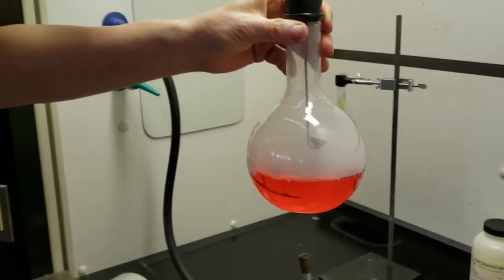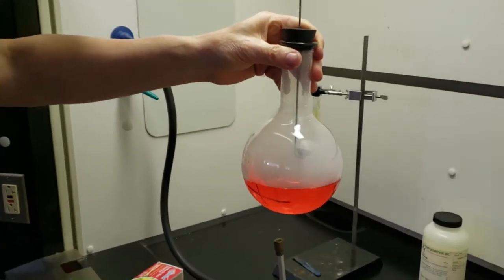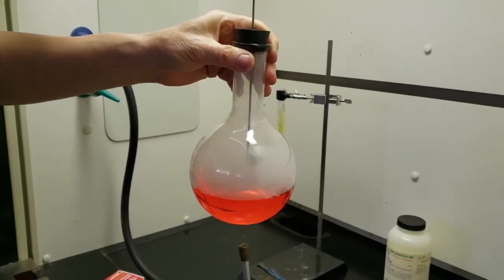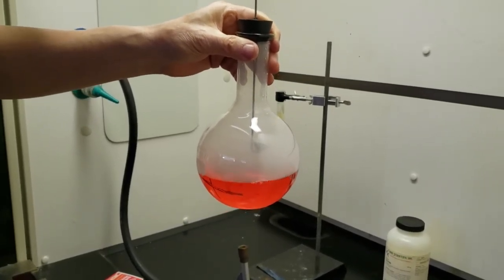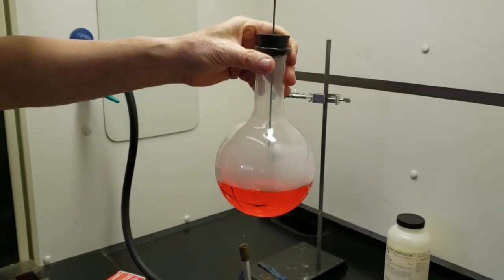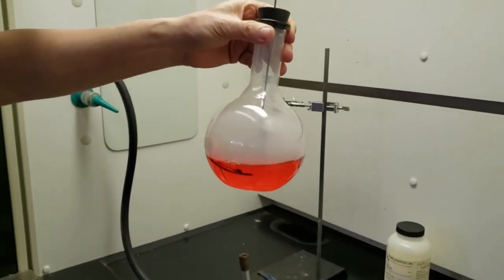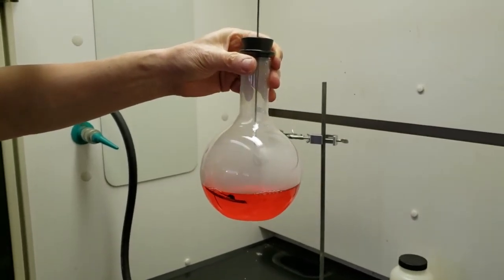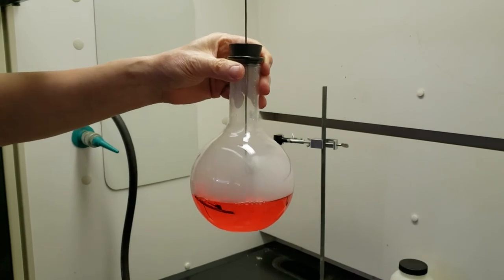Burning sulfur and acid rain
This is a chemistry demo initially showing heated sulfur burning in an oxygen rich environment. The resulting gas turns the water to an acid.